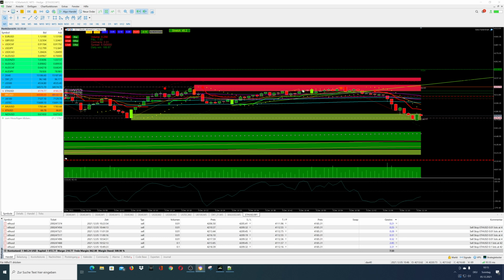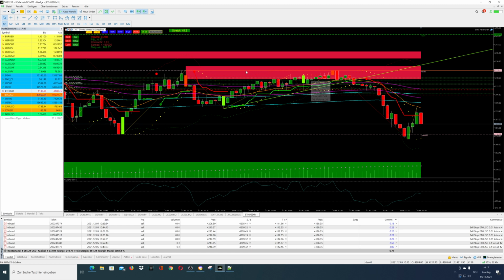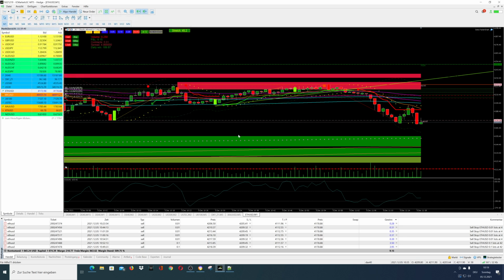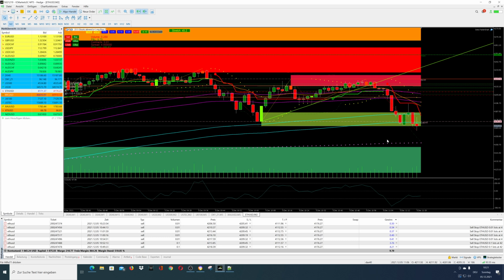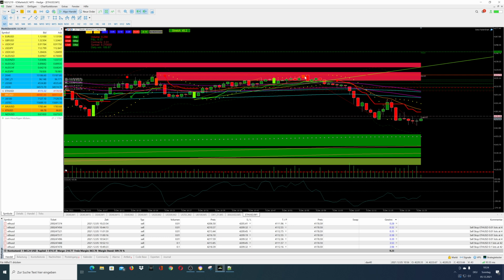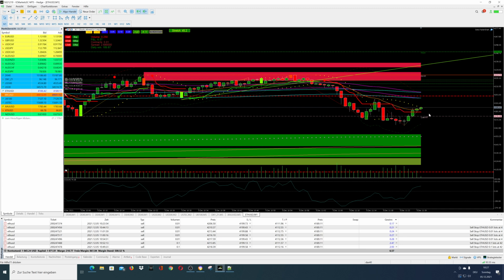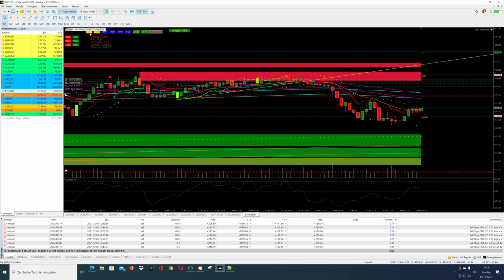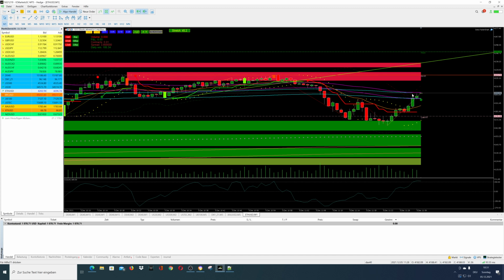The Swiss multiple Indicator Strategy explained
The usage  of confluent indicators helps with trading. I use Trendlines, Supertrend, EMA89, EMA1355, VWAP, Supply & Demand and CCI.